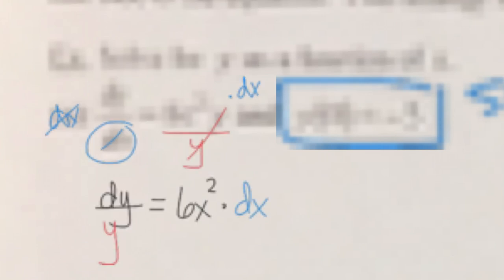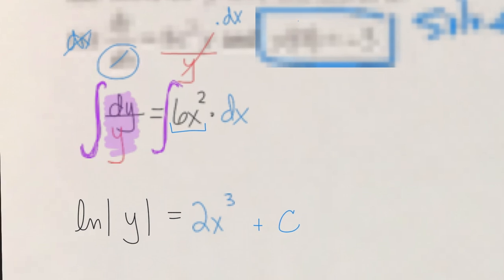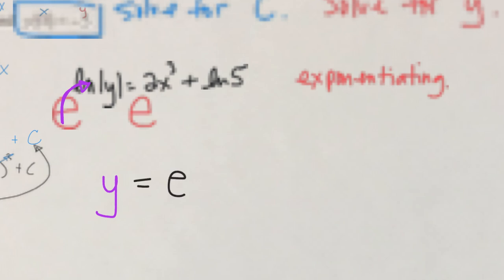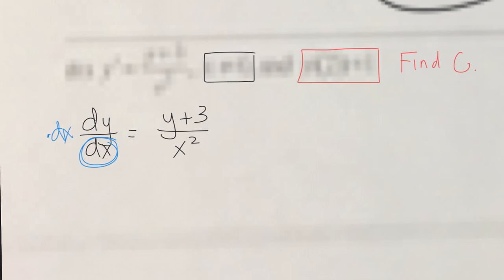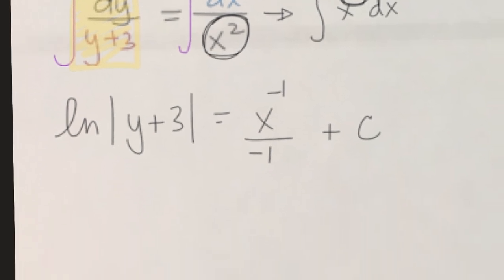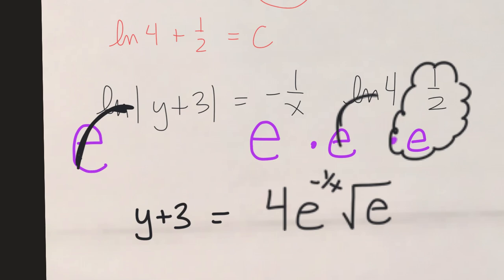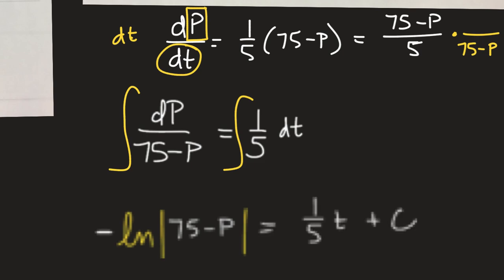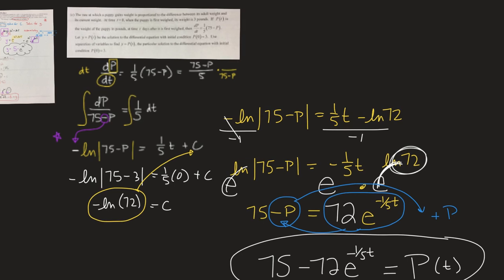Differential Equations day 2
Sorry the words are pixelated. Something is wrong with my recording program. These are the type of problems that AP will ask about differential equations - those that have natural logic antiderivatives and therefore exponential solutions.